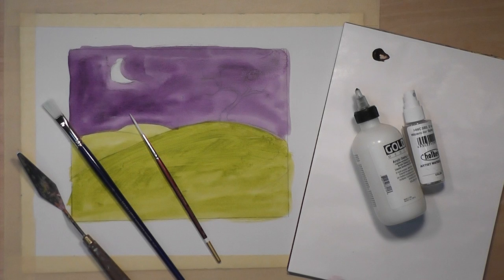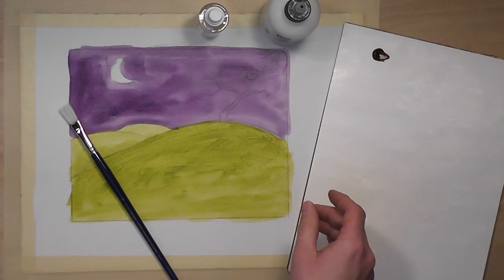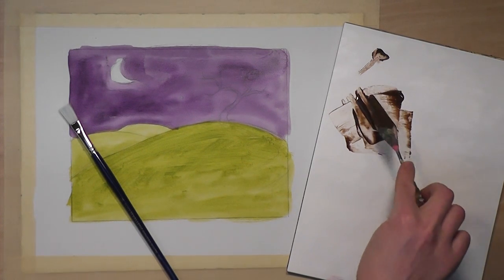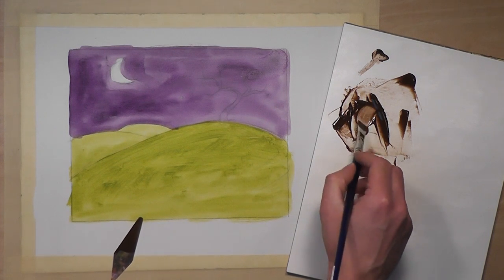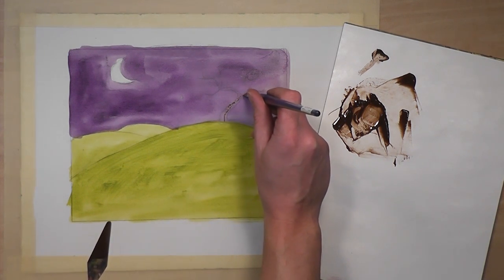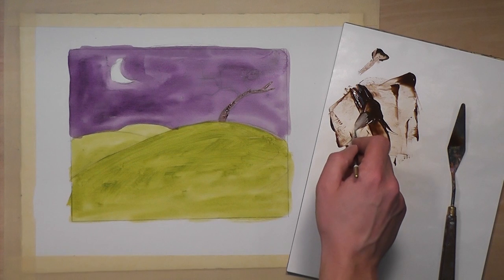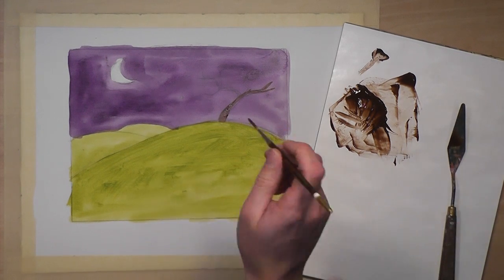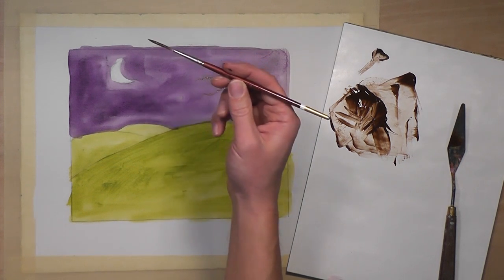How to Paint Thin Lines with Acrylics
Help! I can't paint thin lines with acrylics.  I've heard this many times, so I decided to make video showcasing my two favorite ways to paint thin lines with acrylic paint.  Although the two techniques are completely different they also work for painting sharp edges around objects.